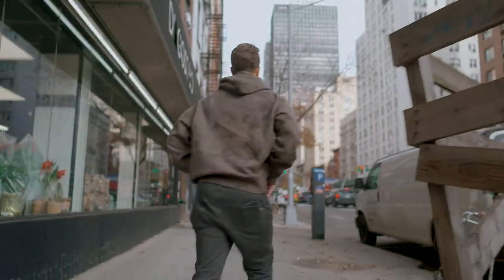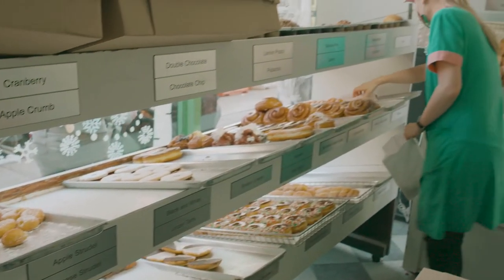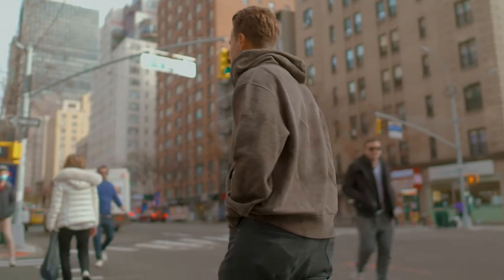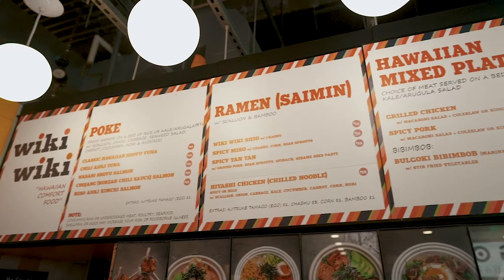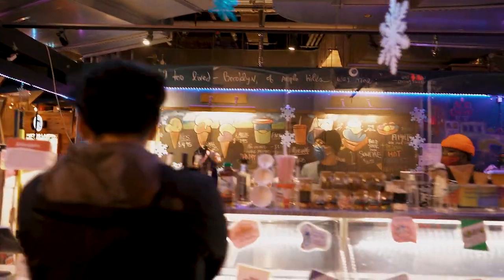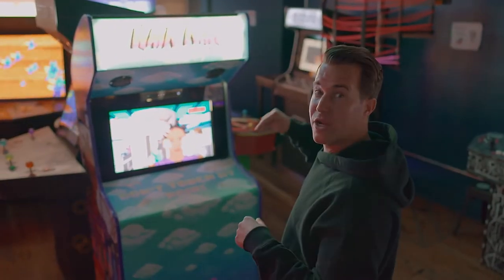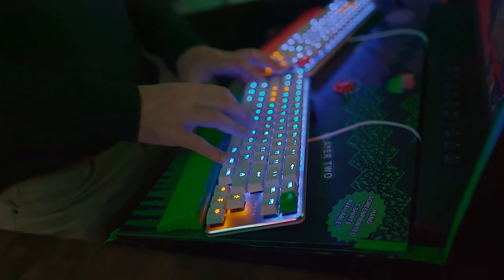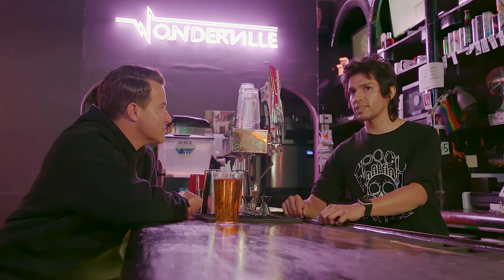7 Things to Do in Brooklyn | NYC Hidden Gems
NYC resident, comedian, and street journalist Adam Glyn shows us his must-try Brooklyn restaurants and things to do! Adam starts with a glazed donut at Peter Pan Donut & Pastry Shop, an always affordable hidden gem for those wanting amazing donuts. He then takes us to Dekalb Market Hall, where over 30 local vendors serve up good eats and drinks. Among those vendors are authentic Jamaican restaurant Likkle More Jerk, Hawaiian street food/Korean comfort food fusion Wiki Wiki, craft beer spot Craft + Carry, and beloved ice cream digs Ample Hills Creamery. The last stop in Adam’s Brooklyn things to do guide is Wonderville, an independent, community-centric arcade full of video games created by New Yorkers.

Or study up on the borough if you’re moving to Brooklyn

Whether you’re a local or a new resident, we have great prices on Brooklyn storage units for you

Timestamps:
00:00: Introduction
00:21: Peter Pan Donut & Pastry Shop
02:03: Dekalb Market Hall
02:12: Likkle More Jerk
02:34: Wiki Wiki
03:03: Craft + Carr
03:28: Ample Hills Creamery
03:56: Wonderville Arcade